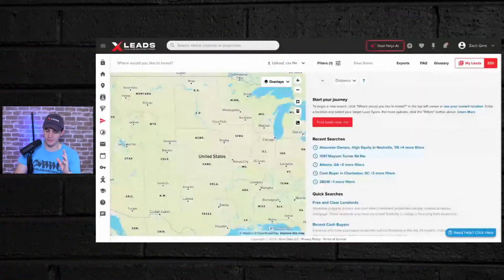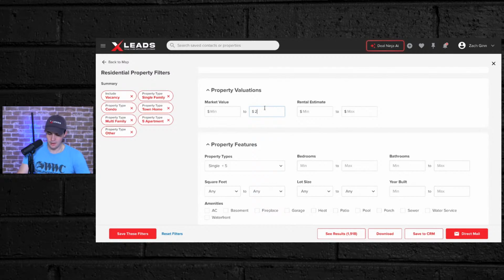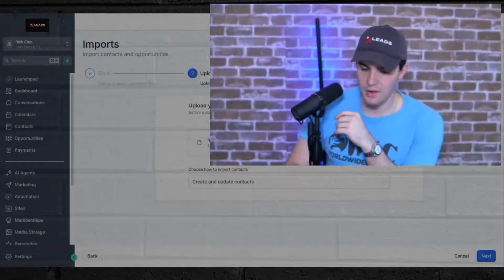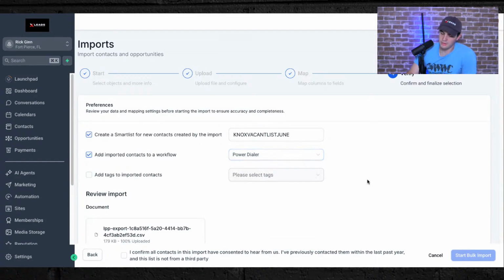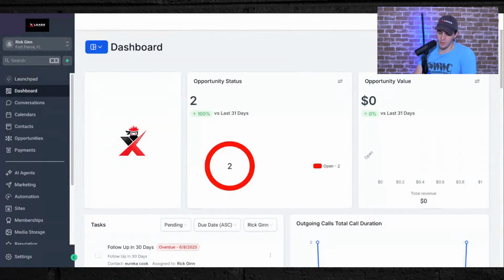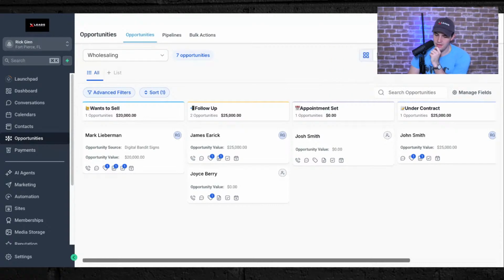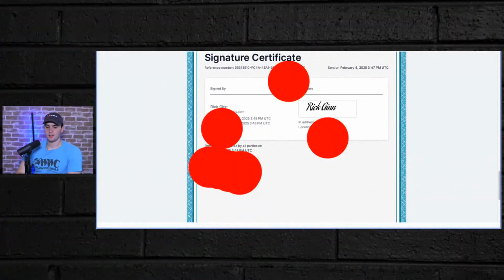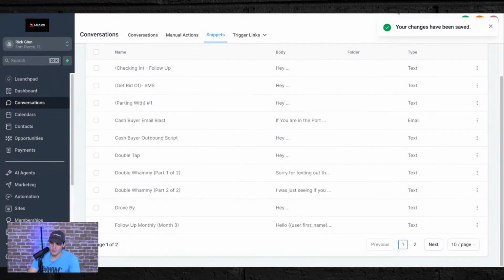🚀 XLeads Ninja Mode Tutorial 2025 (FULL WALKTHROUGH + SECRET TIPS)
In today’s video, Zach Ginn breaks down XLeads Ninja Mode for complete beginners — showing you exactly how to use it to start finding motivated seller leads and marketing for real estate wholesaling deals. If you're new to wholesaling, this step-by-step tutorial will help you get started fast using XLeads to close your first deal!